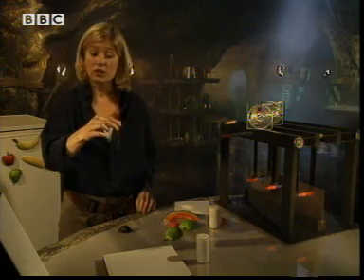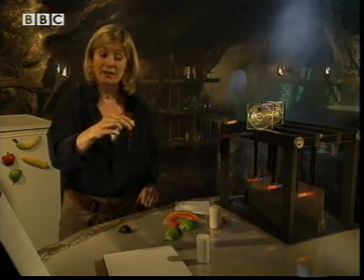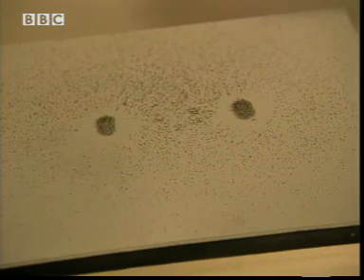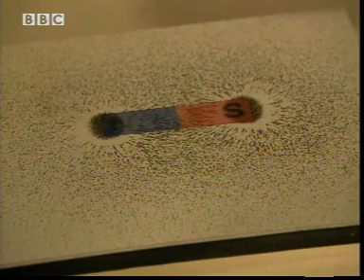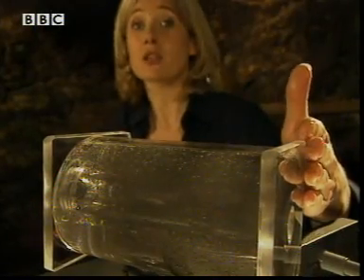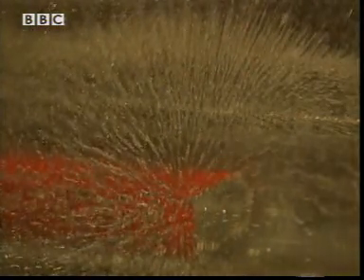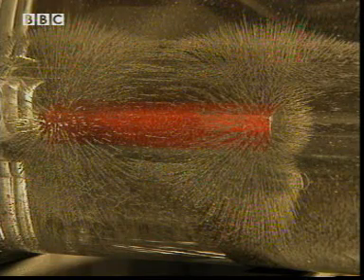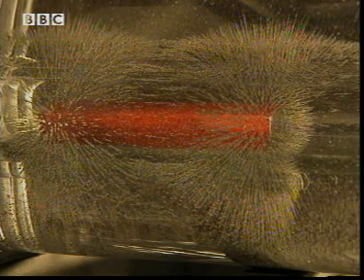P012 Magnetism fields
Physics - Electromagnetism